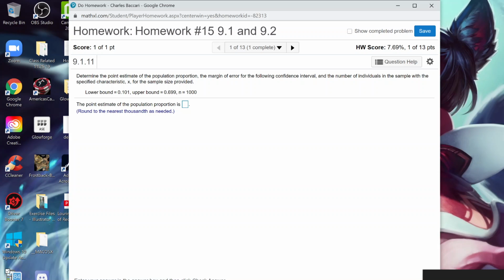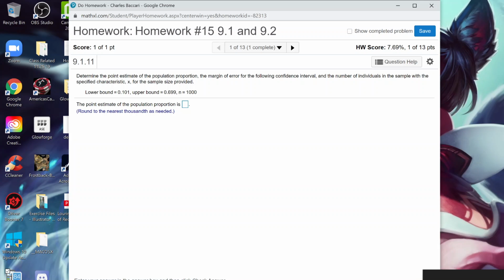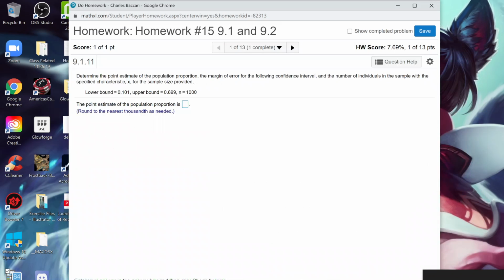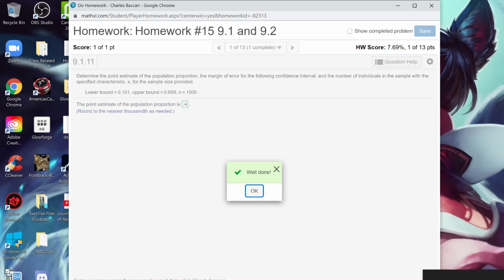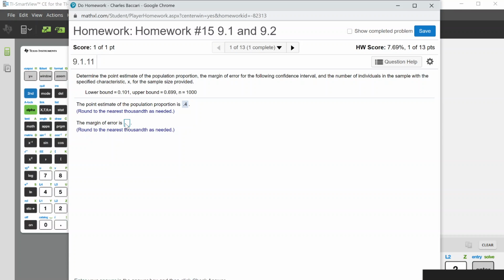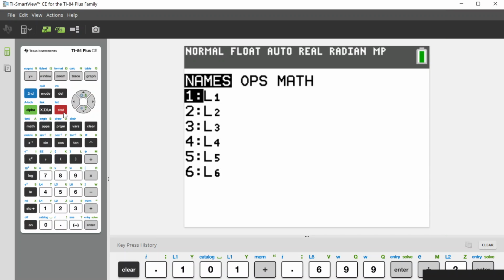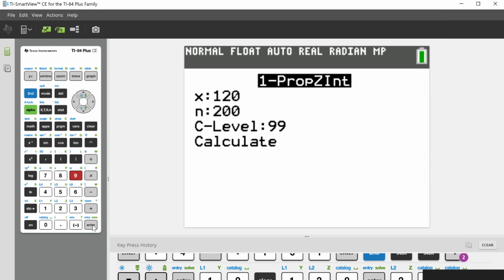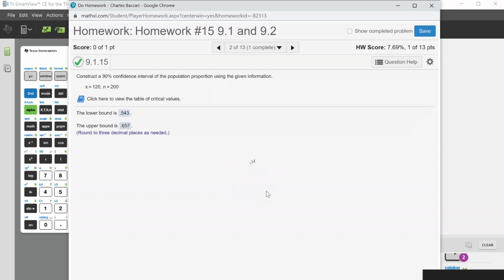Confidence Intervals and Population Proportions Part 1